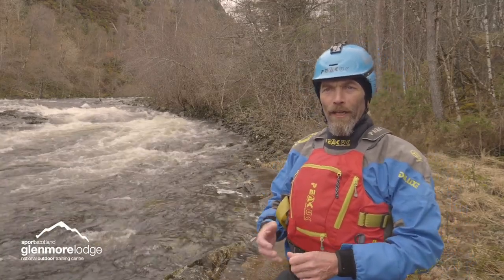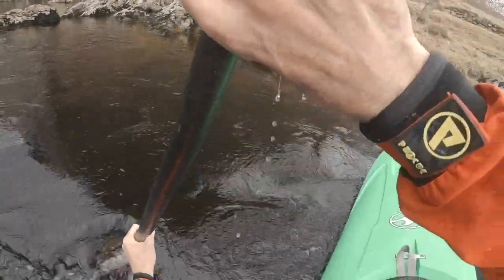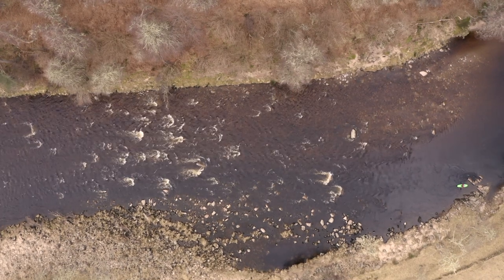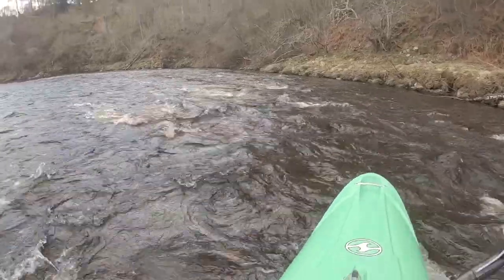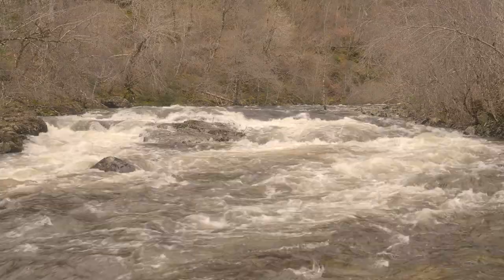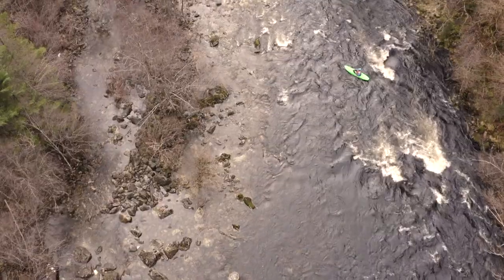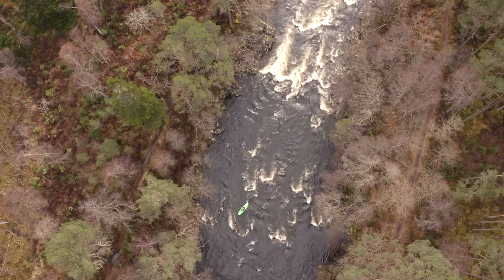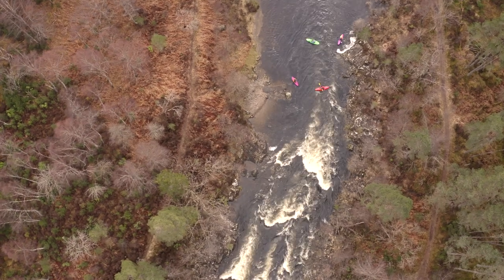03 Getting back on the river: recognising features on the water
Giles is a Paddlesports Instructor at Glenmore Lodge, sportscotland's National Outdoor Training Centre, based in the Cairngorms, Scotland.  We offer skills training courses for white water kayaking, open canoe and sea kayaking.